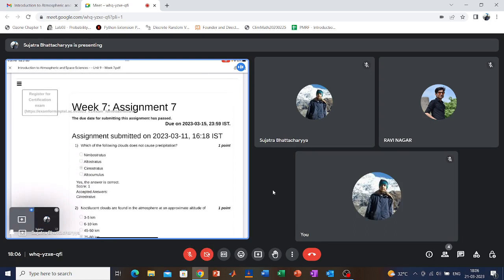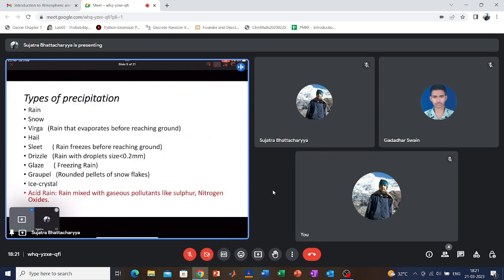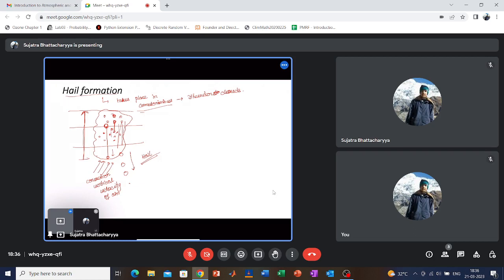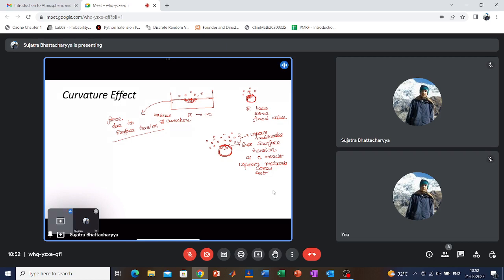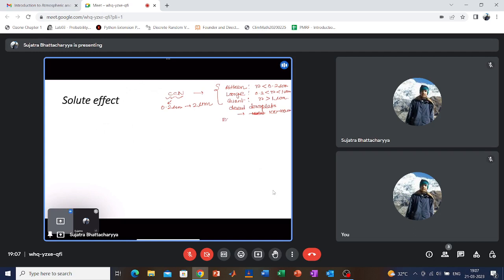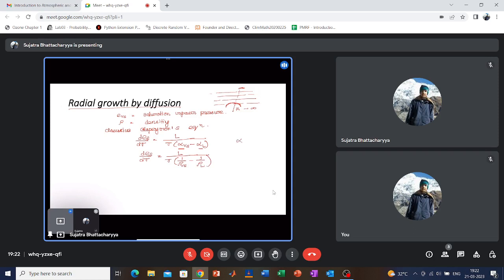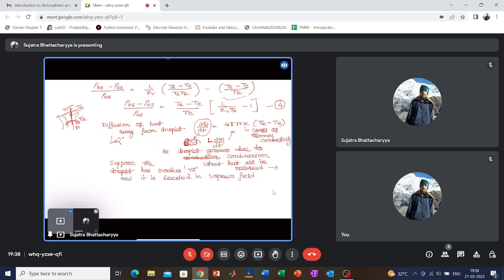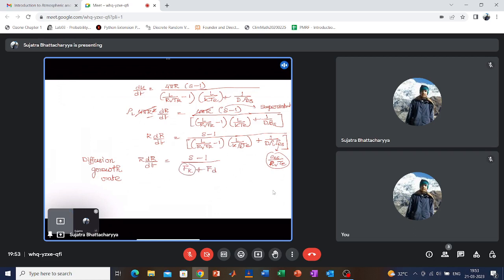Week7 NPTEL Introduction to Atmospheric and Space Science